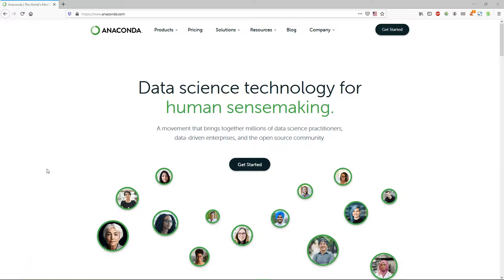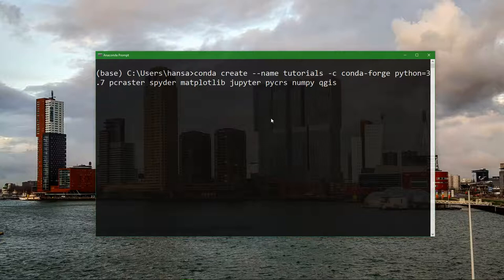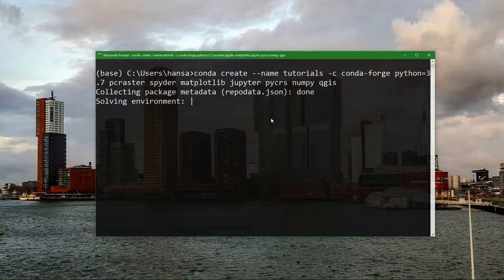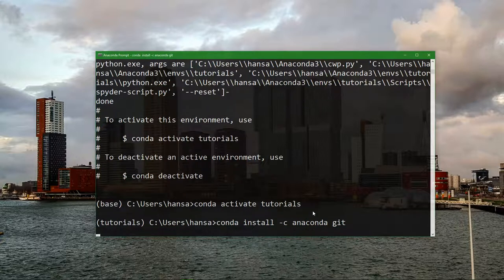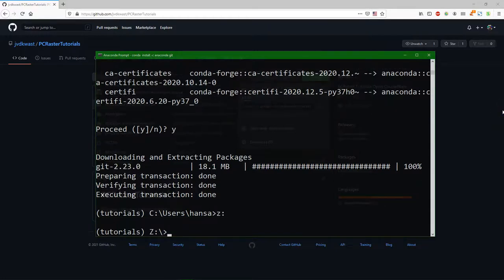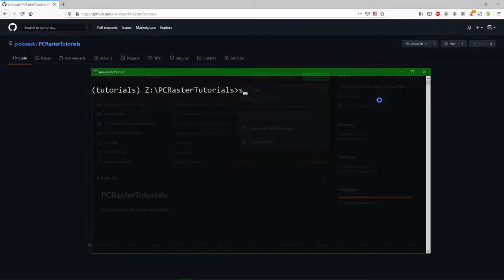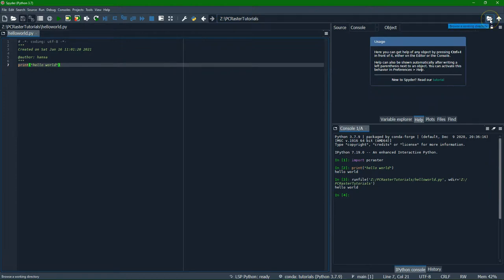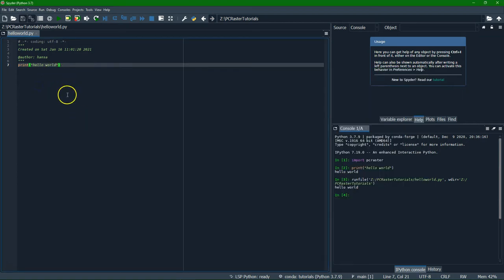Installation of Anaconda and create an environment for PCRaster, GDAL and QGIS